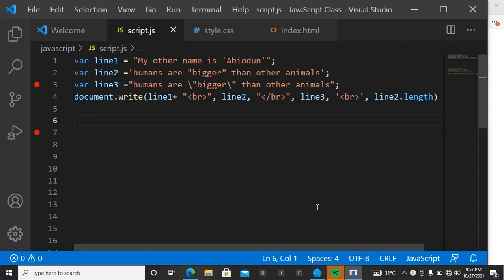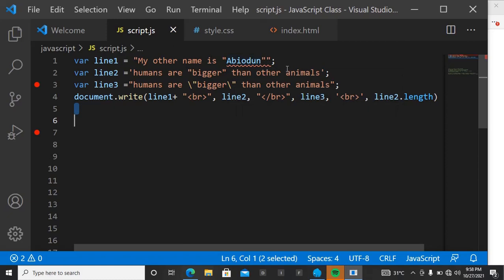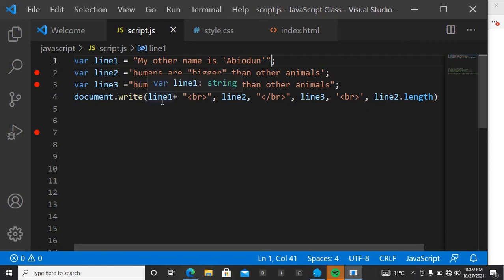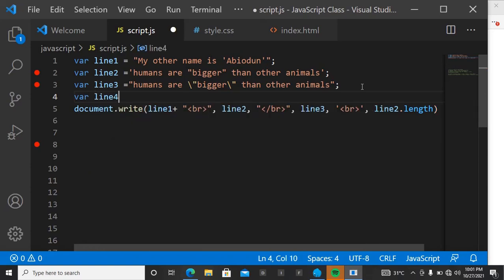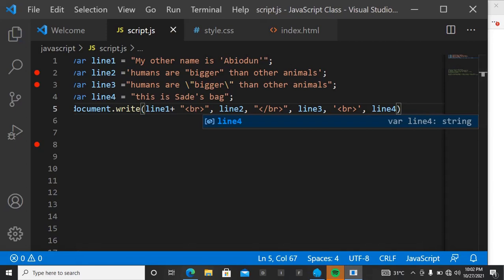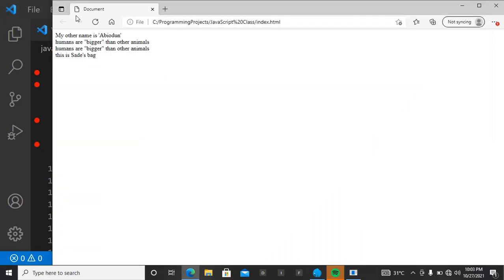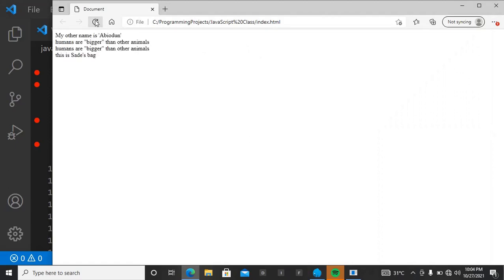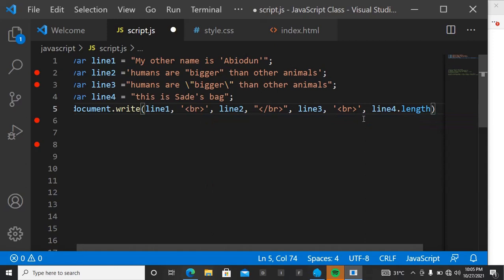Lesson 4 JS Strings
Lesson 4 in JavaScript lessons. Strings in JavaScript.